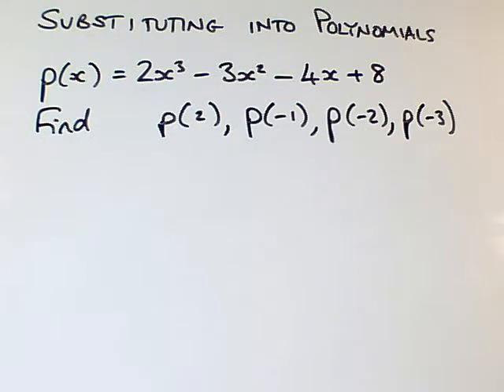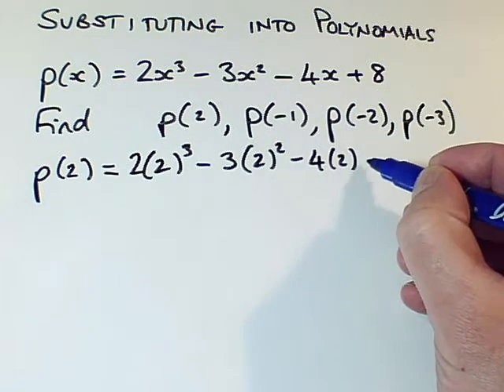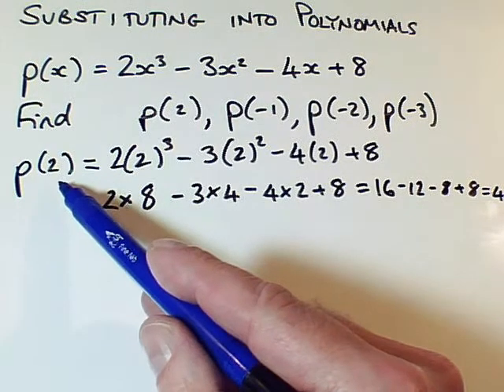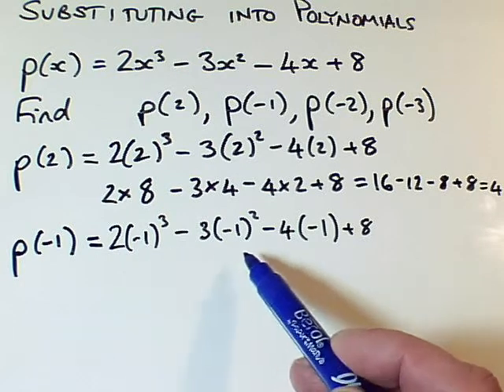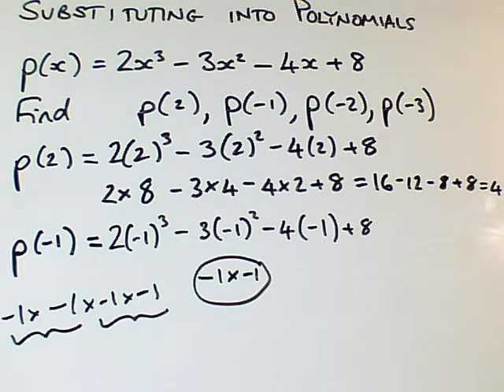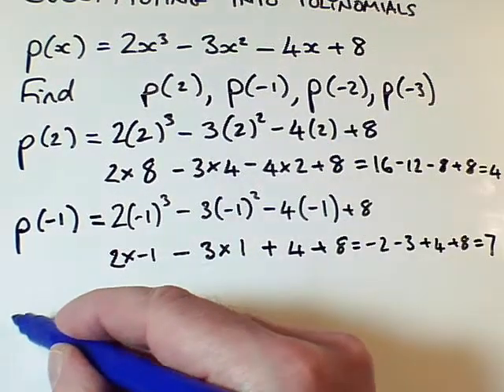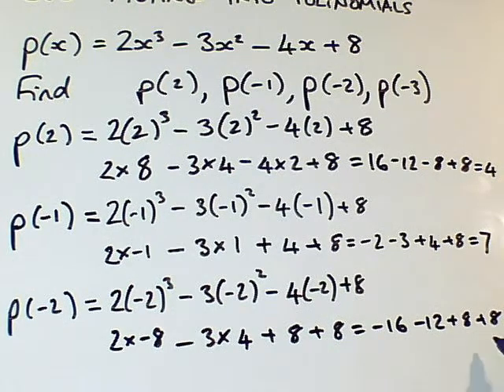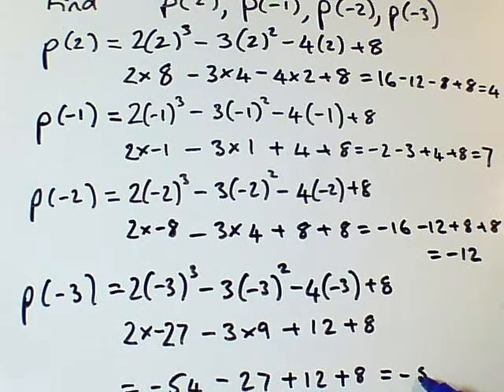Substitute into cubic